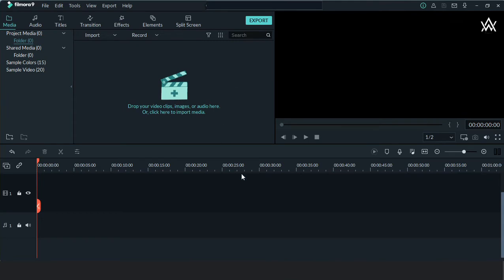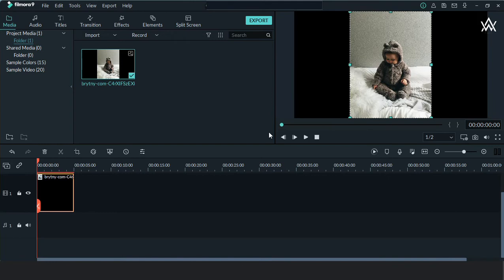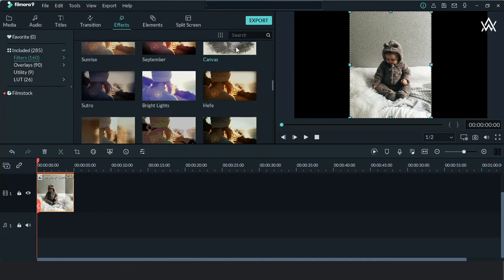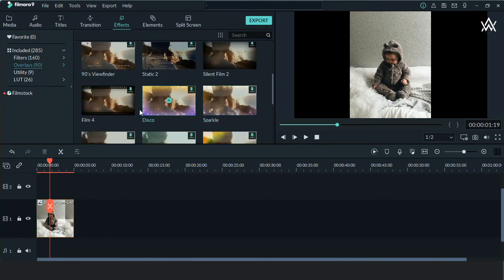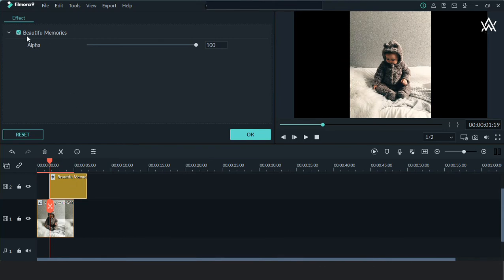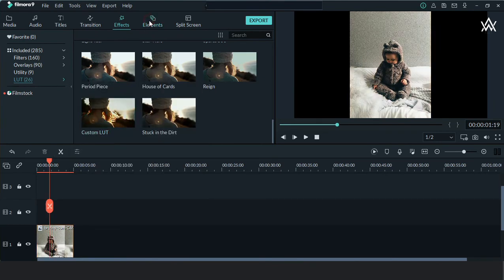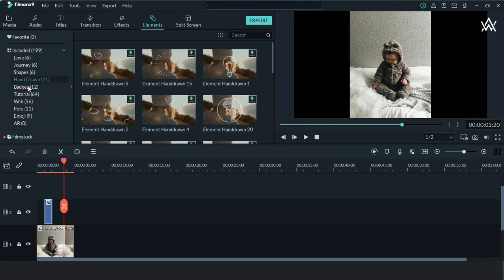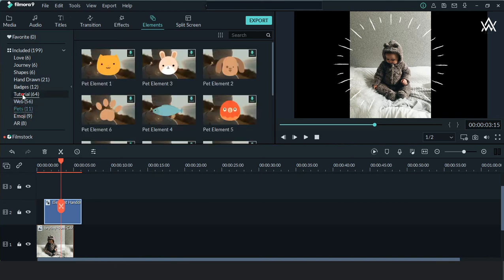Effects in Filmora | Effects & Elements Edits in Filmora | Filmora 9 Effects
Hy,
Hopefully all of you are fine. Hi, my Youtube family today I will Teach you Effects in Filmora 9. Friends, you will be amazed after watching this video that you will get Intro To  Effects & Elements Edits in Filmora . In today's tutorial you guys will see in detail How  to do Filmora 9 Effects . Elements In Filmora is very easy.

The Main topic that we are going to cover in this video are:
1. Effects in Filmora
2. Effects & Elements Edits in Filmora
3. Filmora 9 Effects
4. Elements In Filmora
5. Wondershare Filmora Text Effect
6. Emojis Effects in Filmora
7. Elements
8. Filmora Effects & Elements
9. Filmora 9 Effects & Elements Editing
10. Editing With Elements and Effects in Wondershare Filmora
11. Filmora Complete Effects Editing Tutorial